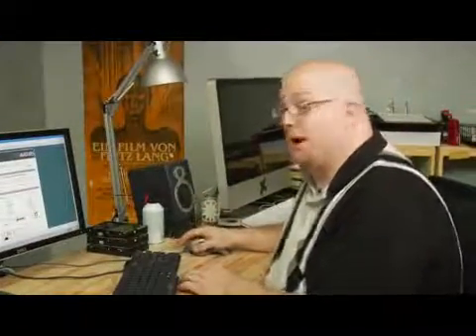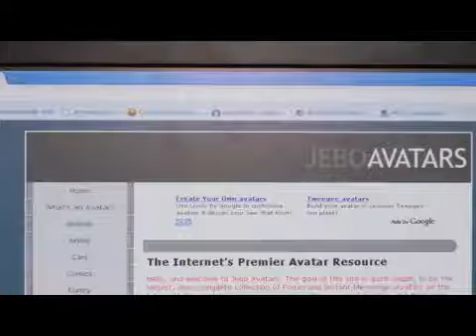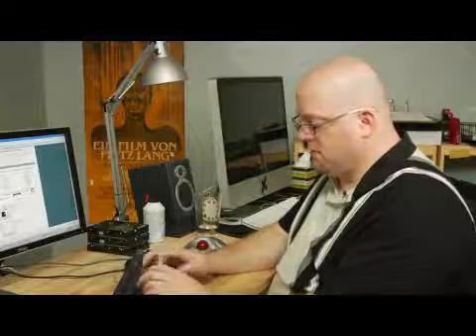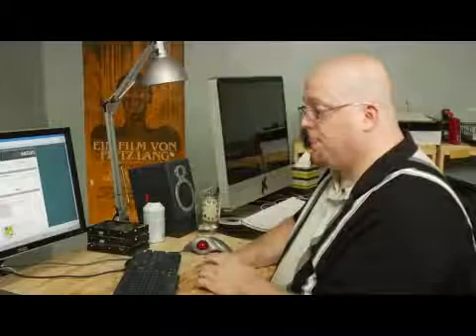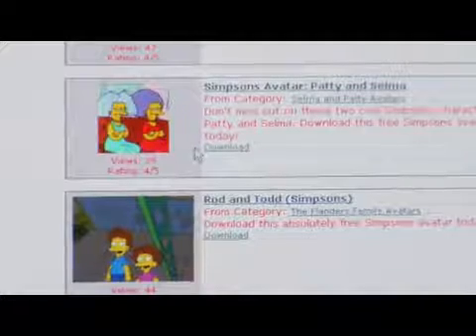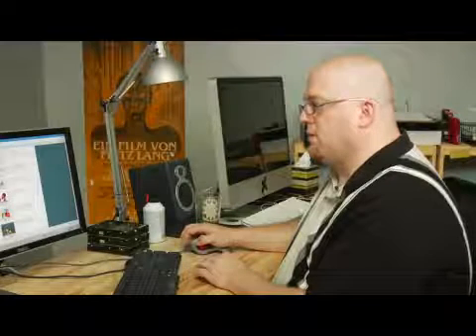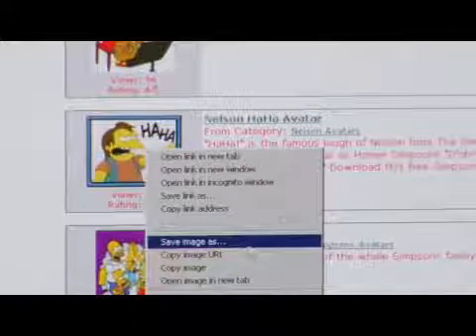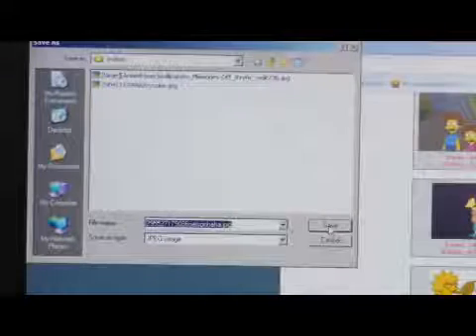How to Create Your Own Simpsons Avatar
How to Create Your Own Simpsons Avatar. Part of the series: Computers & Internet: Part 2. Find and download a Simpsons avatar online using a computer connected to the Internet and a search engine such as Google or Yahoo!. Get Bart, Homer or Lisa Simpson avatars with help from an experienced computer user in this free video on using the Internet.